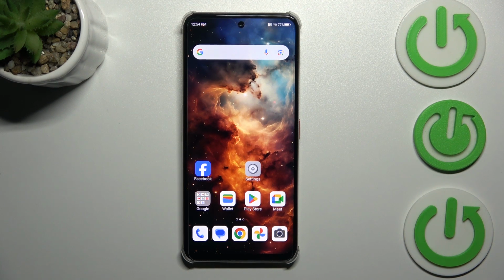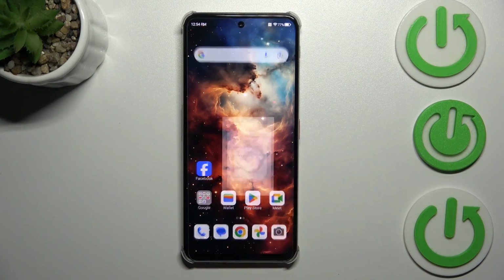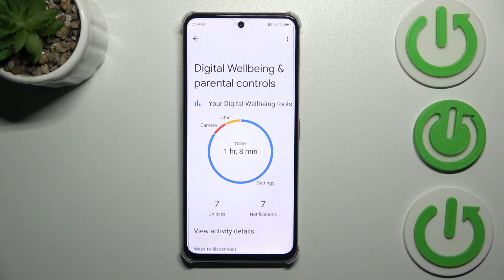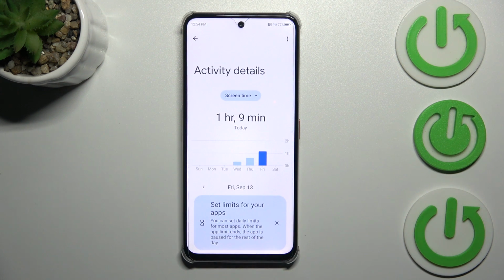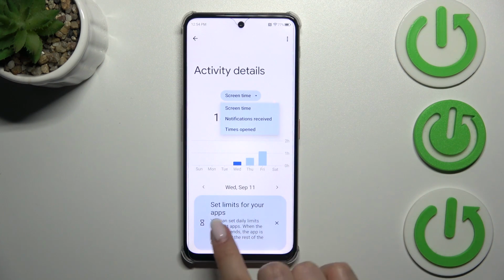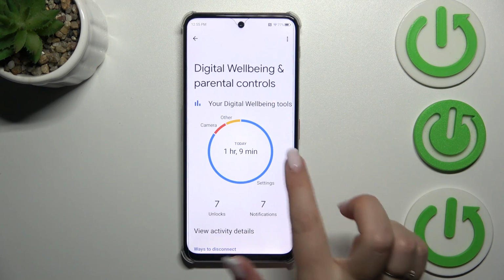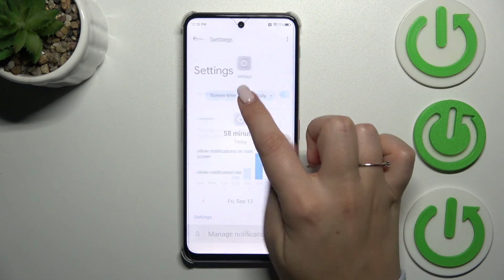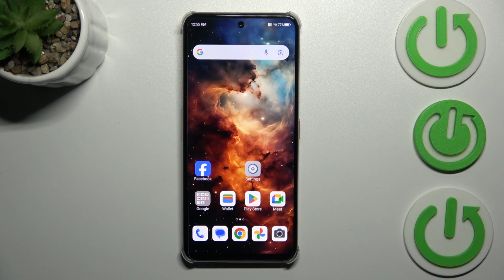How to Check Total Screen Time on Nubia Focus Pro | Monitor Your Device Usage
In this tutorial, we’ll guide you on how to check the total screen time on your Nubia Focus Pro. Monitoring your screen time can help you understand your device usage patterns and manage your screen time more effectively. Follow our step-by-step instructions to view and analyze your total screen time, helping you stay aware of your device habits.

How to check total screen time on Nubia Focus Pro?
How to monitor your device usage and screen time on Nubia Focus Pro?
What are the steps to view and manage screen time on your Nubia Focus Pro?